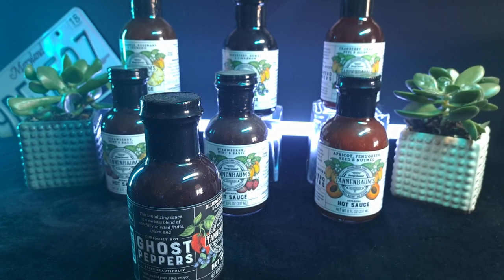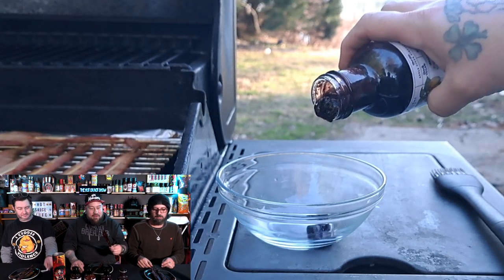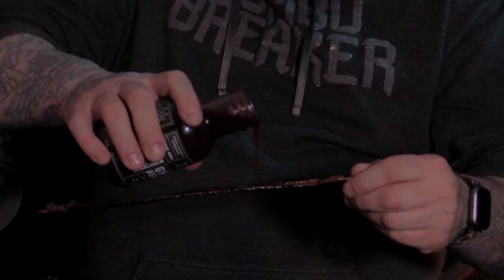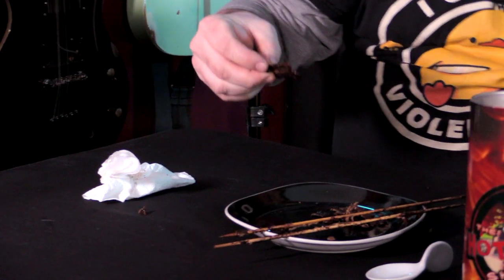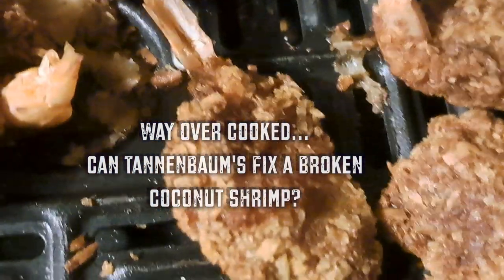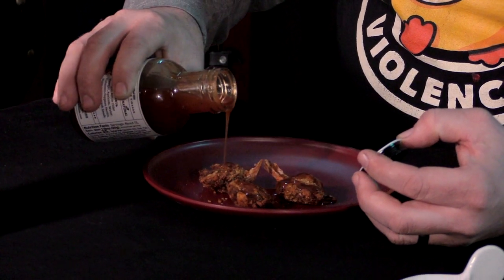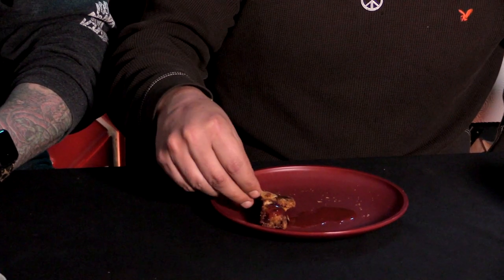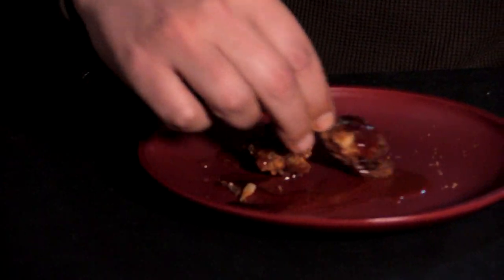Tannenbaum‘s new blueberry ghost pepper sauce | The Hot Or Not Show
Tannenbaum's is a family owned sauce company that provides fruit based hot sauces complimented by Habanero or ghost pepper heat

Tannenbaum's provides some of the most flavor packed sauces made with minimal ingredients to give you a sauce that can be used on anything from salads to wings and way beyond

All of Tannenbaum's sauces are unique and appropriately heated to enhance flavor and that's what we love about Tannenbaum sauces

Blueberry candied bacon is a must try %100 recommend most of their sauces for this technique

Tannenbaum's sauce rating

Blueberry- Habanero
4/10 heat  10/10 flavor
Blueberry- Ghost pepper
6/10 heat 10/10 flavor
Apricot- Habanero
3/10 heat 7/10 flavor
Strawberry- Habanero
2/10 heat 6/10 flavor

pick up all of their insanely delicious sauce creations today. You will not be disappointed

follow Tannenbaum and grab some for yourself soon

Links for The Hot Or Not Show

If you would like to contribute in helping us expand and grow as we improve our quality of content we greatly appreciate your generosity

Intro and outro Music by Scott Griffith
Click the link to hire a amazing interior Designer, Wedding DJ,  Studio musician
Basically a duder of all trades

Logo was designed by Brian Canupp